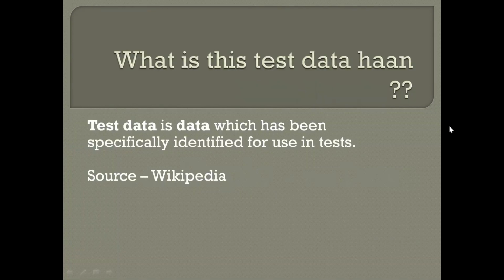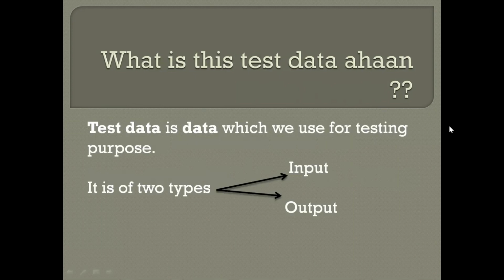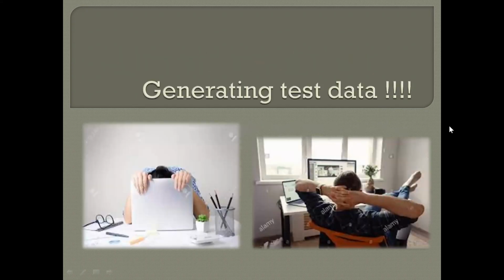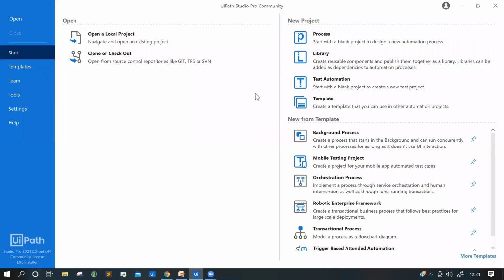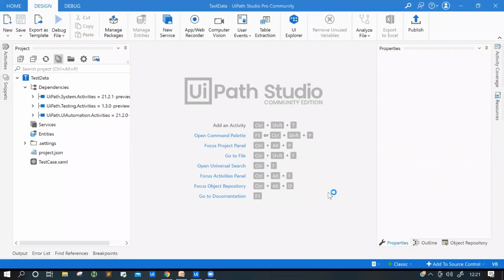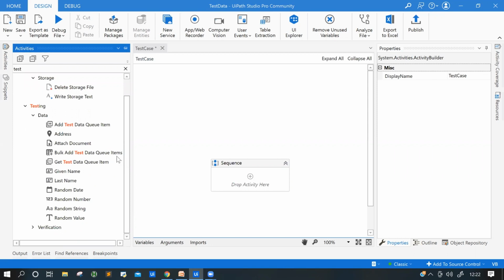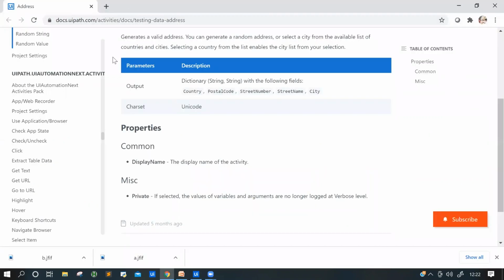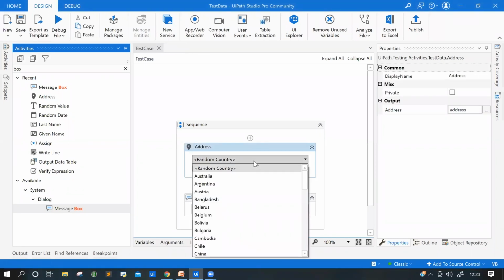What is Test Data || Test Data Creation || Test Suite || UiPath || Automation || RPA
Merhaba Millet :)

Today's Tutorial is on Test Data Creation by using one drop activity UiPath TestSuite.